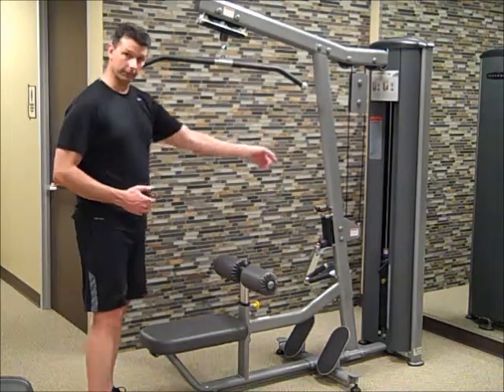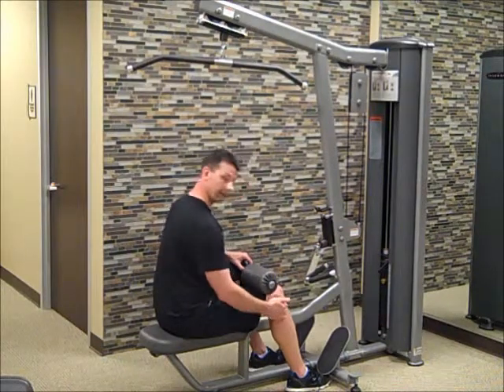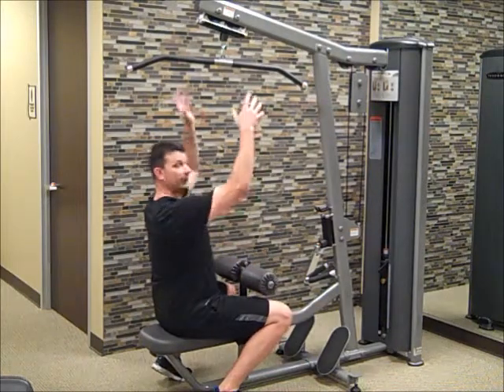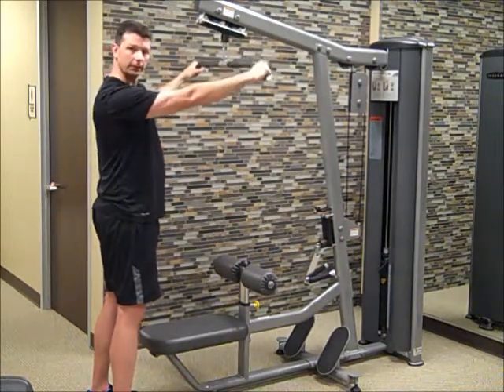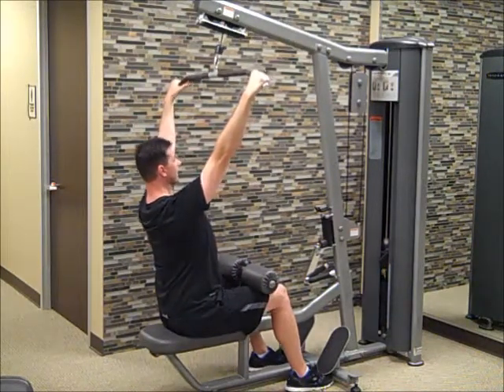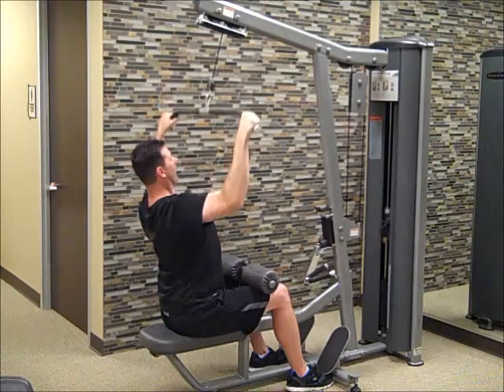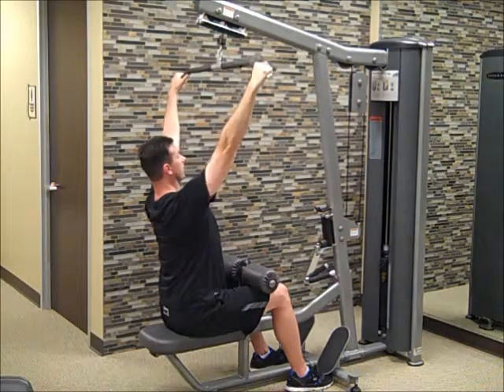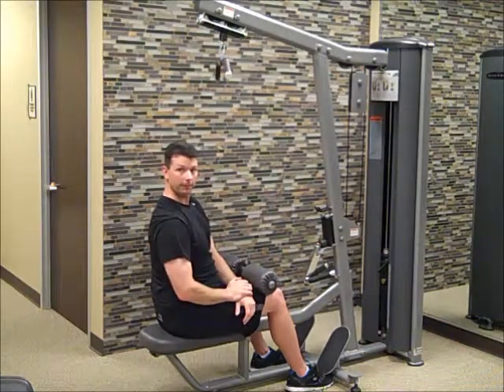Lat Pulldown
The Lat Pulldown is used to strengthen the back muscles